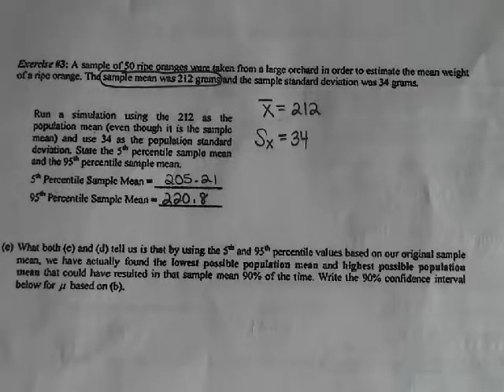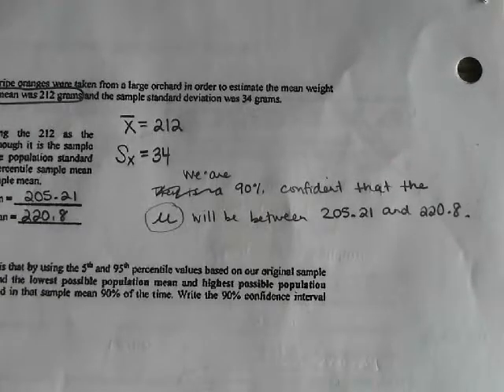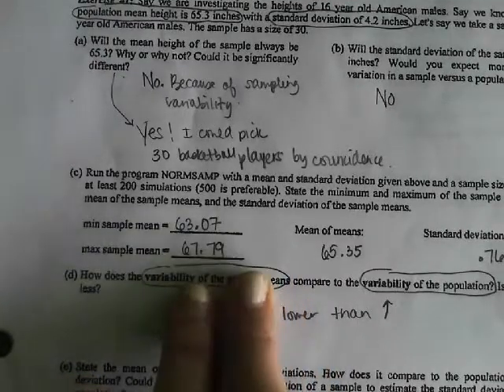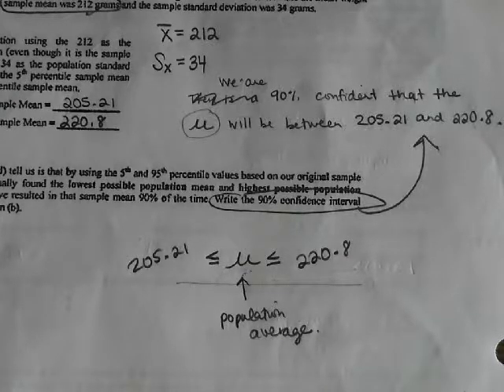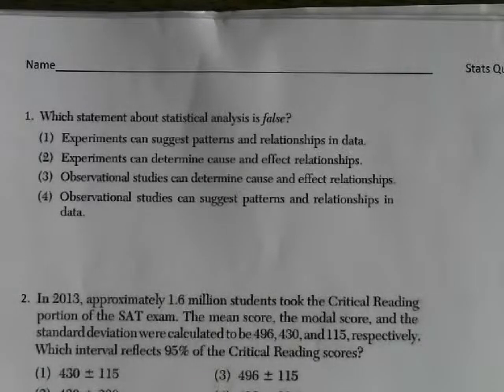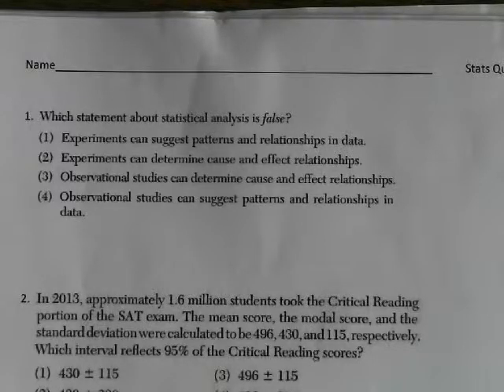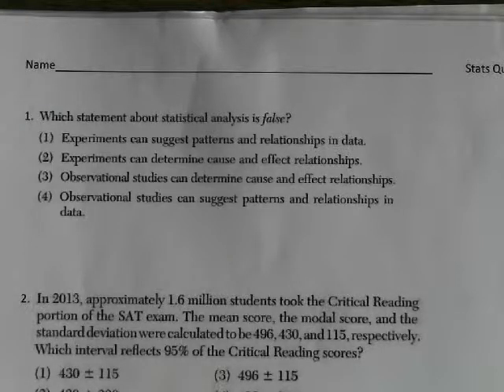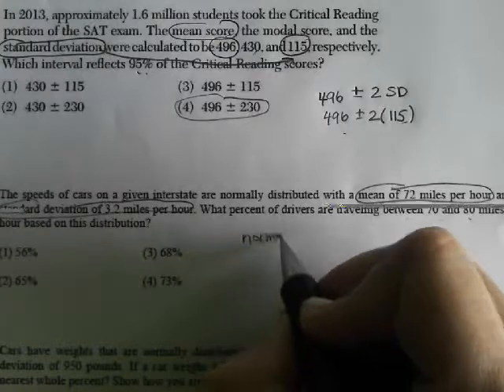4/27 A2 Notes Cont'd